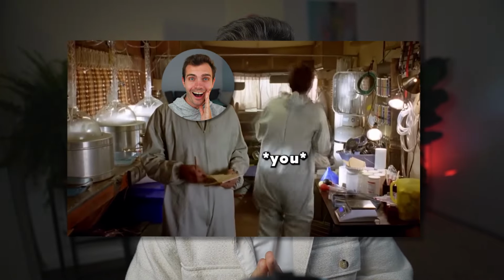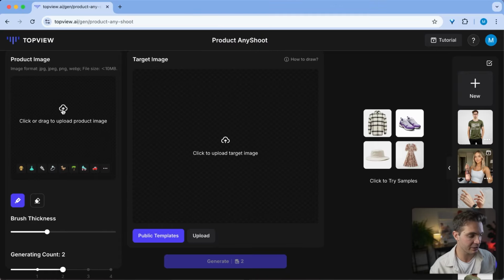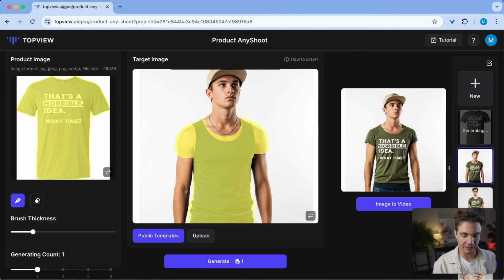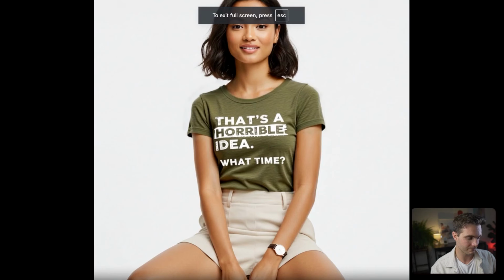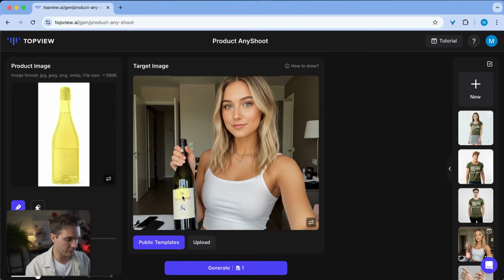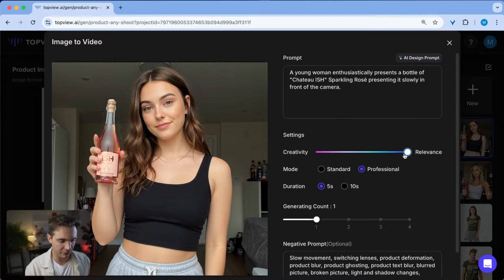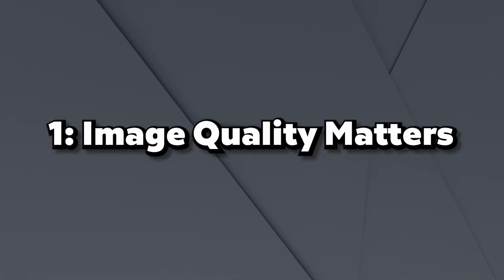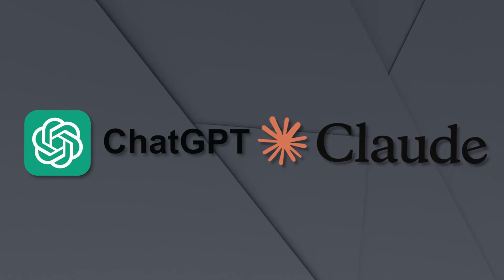How To Create Viral Product Videos (in 3 mins and no camera) | Topview AI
Transform basic product images into professional videos with TopView AI Product AnyShoot!

In this tutorial, I show you my complete system for creating professional product photos and videos without hiring models, photographers, or buying expensive equipment. I'll walk you through exactly how I turned a basic t-shirt image into multiple model shots, created UGC-style content for a bottle, and built complete product marketing packages in minutes.

In this video, discover how to leverage TopView AI's Product AnyShoot to create professional product visuals that convert. Learn how to transform basic product images into dynamic marketing videos that you can use for e-commerce stores, Amazon listings, social media, and more!

TopView AI Pricing:
There is a free plan you can sign up for that gives you 10 credits per month
The cheapest tier cost $10 for 50 credits and it costs 1 credit per image, 10 credits per video.

🔍 KEY TAKEAWAYS:
- How to transform basic product images into professional videos in just 3 minutes
- Step-by-step process for creating t-shirt model photos without hiring models
- Technique for generating UGC-style content without influencers
- The "Amazon Seller Helper" strategy that can earn you $50-200 per product
- How to test products before manufacturing using AI-generated visuals

📈 TIPS FOR BETTER PRODUCT VISUALS:
- Use the highest quality product image possible on a plain background
- Select templates that match your target platform (Amazon vs. Instagram vs. TikTok)
- Maintain brand consistency with colors, models, and settings
- Test multiple variations to find which converts best
- Combine TopView AI with other tools like Midjourney for backgrounds and 11Labs for voiceovers

Don't miss out on more AI business systems that actually work!

CHAPTERS
0:00 How TOPVIEW AI is Revolutionizing Product Photography
3:21 TopView AI Product AnyShoot: Features & Pricing
4:56 TOPVIEW AI Tutorial: Creating Product Photos Without Models
7:48 Generate UGC-Style Content for Product Marketing
10:09 Business Opportunity: Helping Amazon Sellers Improve Listings
12:15 Zero-Risk Product Testing Strategy Before Manufacturing